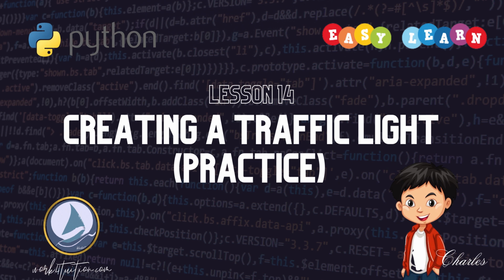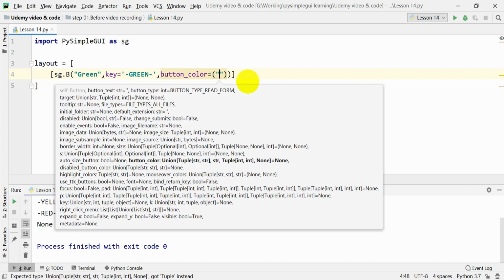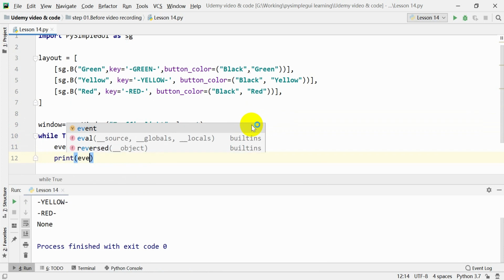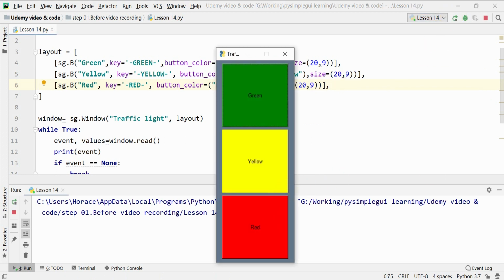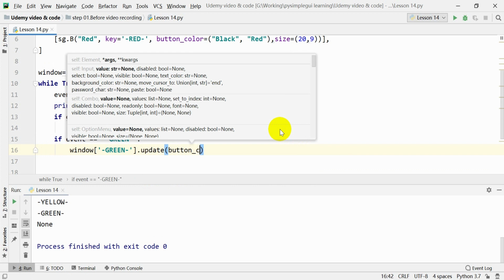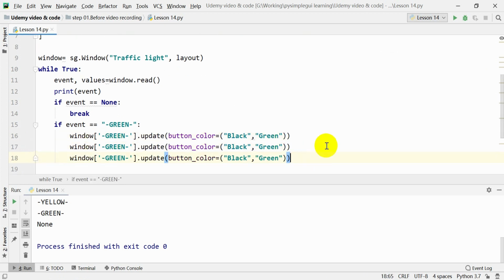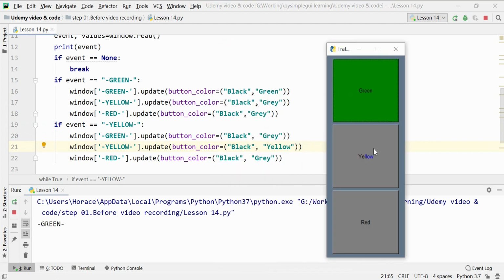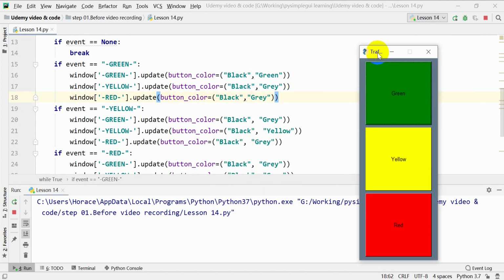Python GUI with PySimpleGUI - easy learn 14